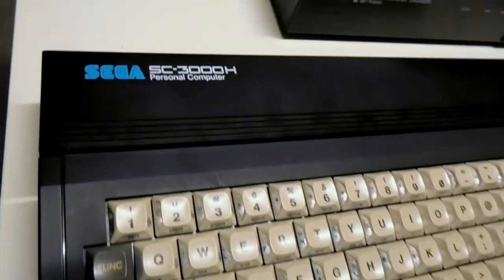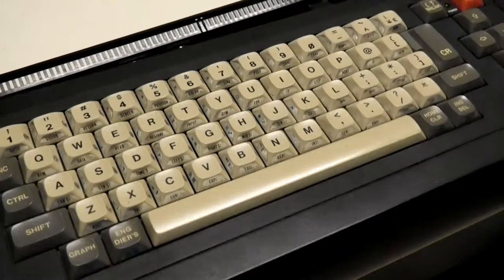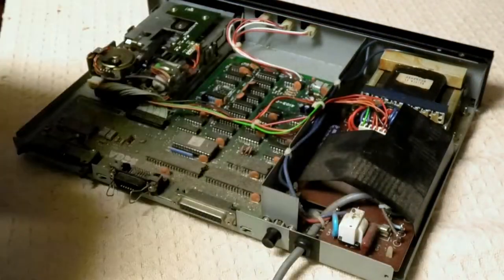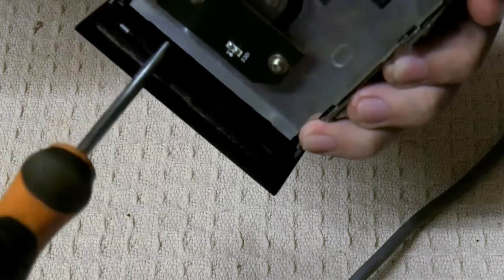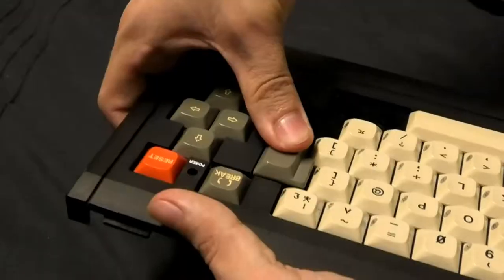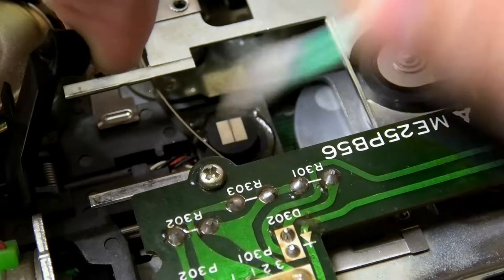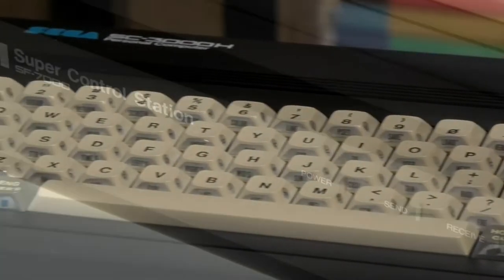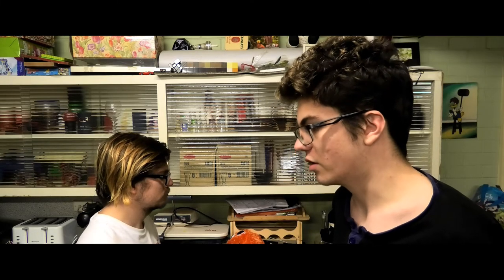RARE Sega SF-7000 & SC-3000H Repair | Joystick Division [RE-UPLOAD]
[RE-UPLOAD - ORIGINALLY UPLOADED 29/08/2020]
This video details the journey I went on to attempt a repair on two rather obscure pieces of old Sega computer hardware that I'd acquired back in February.
Why'd it take me this long to do? Shhhhhhh...

CHAPTERS

0:05 - Introduction
1:12 - SC-3000 Disassembly
2:51 - The Irritating Power Switch
3:22 - Further Disassembly and Investigation
3:53 - Testing the Patched Output
4:03 - SF-7000 Internals
4:36 - Inspecting the Floppy Drive
7:13 - Sourcing a Belt
7:27 - Undressing the SC-3000 Keyboard
8:09 - The Keyboard Takes a Bath
8:58 - The Floppy Belt Arrives!
9:51 - Testing the Floppy Drive
11:10 - Restoring the I/O Cartridge
12:34 - The End?
12:48 - More Cartridge Restoration!
13:25 - Ending